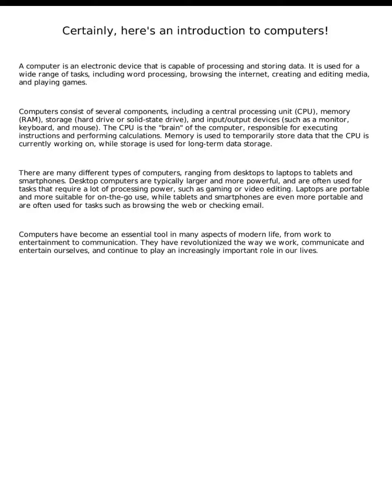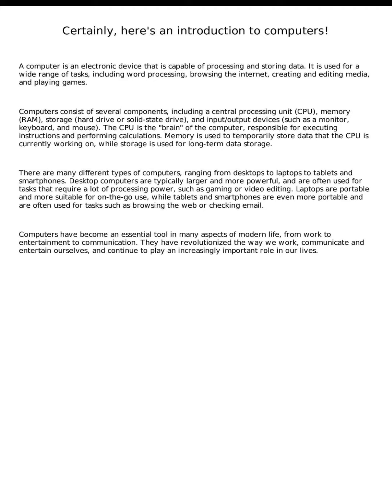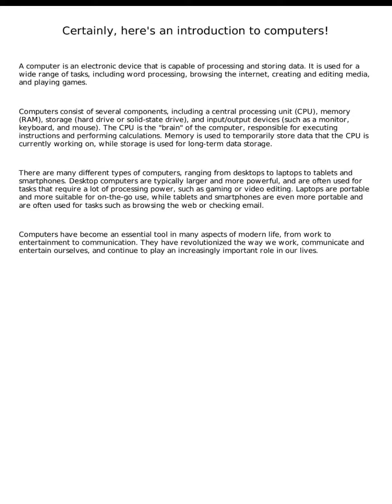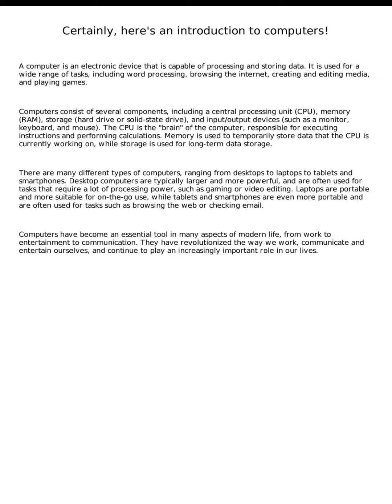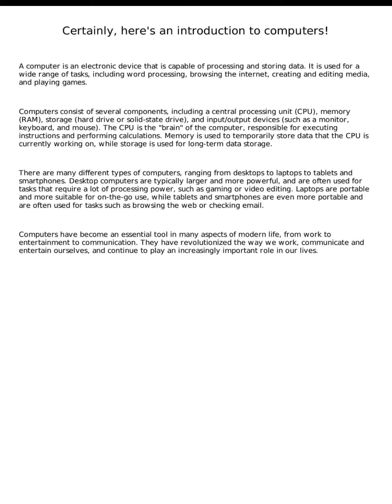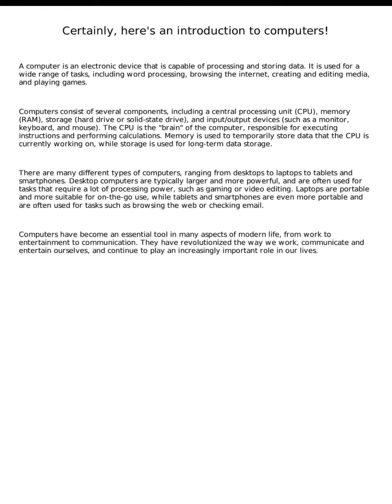learn Let's know What is a Computer Introduction Whit Jaws Screen Reader. today in this video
Very use full Video.
EnglishVideo Tutorial.
for Visually Impaireds Persons.
Computer Tech Vision.
Computer Tech Vision.
Computer Tech Vision.
Computer tech vision
computer tech vision.
computer tech vision.
computer tech vision.
computer tech vision.
computer tech vision.
computer tech vision.
computer tech vision.
computer tech vision.
computer tech vision.
computer tech vision.
computer tech visions.
computer tech vision.
computer tech vision.
computer tech vision.